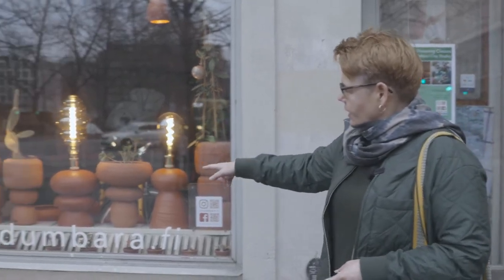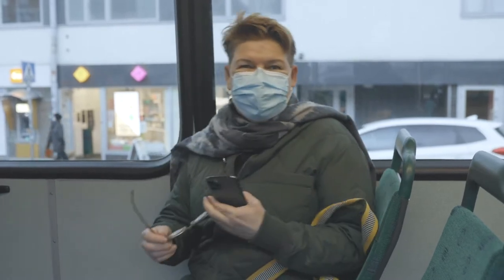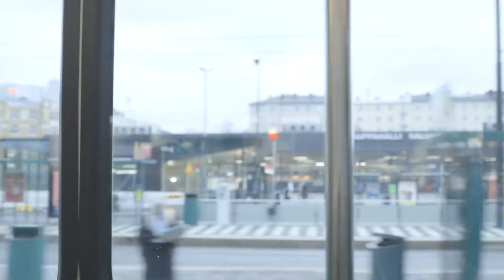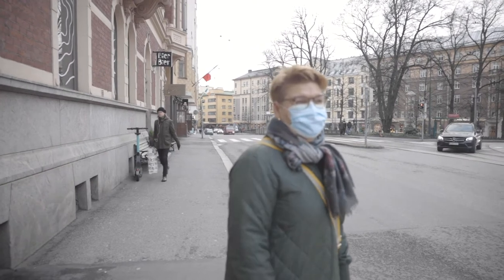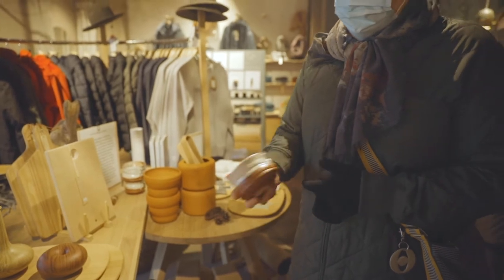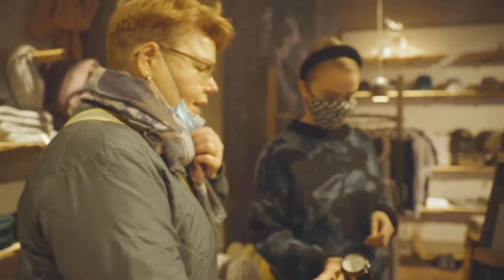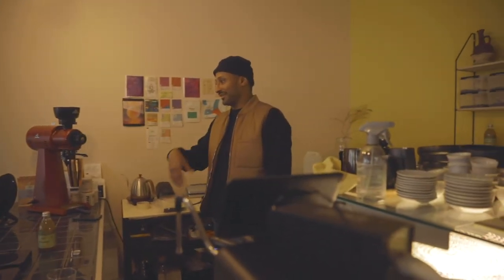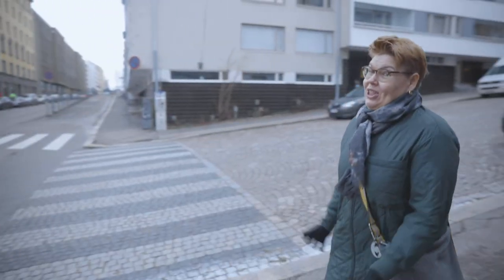Johanna Gullichsen Flagship Store & AfroMama Cafe, Studio Vlog No.14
This video is filmed by  Huy Trần Quang